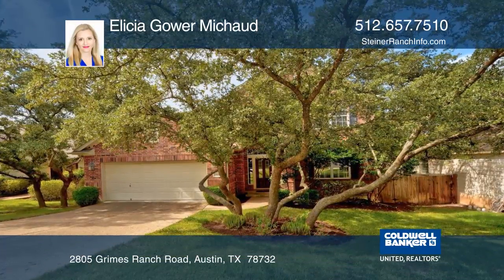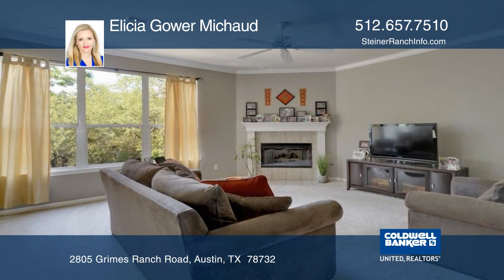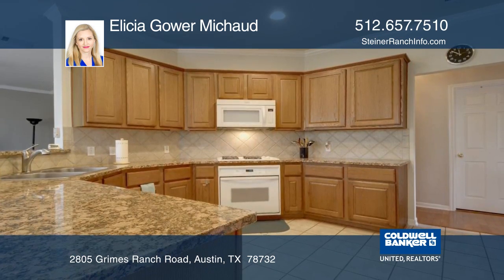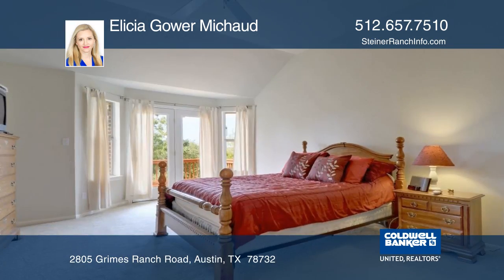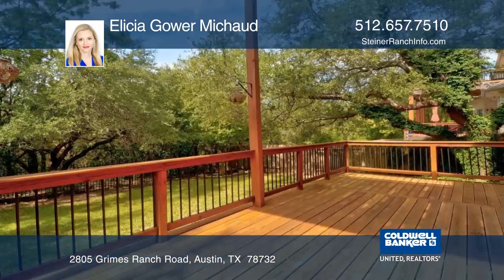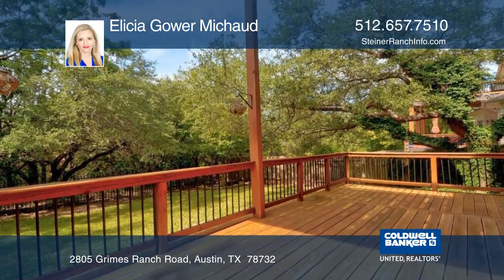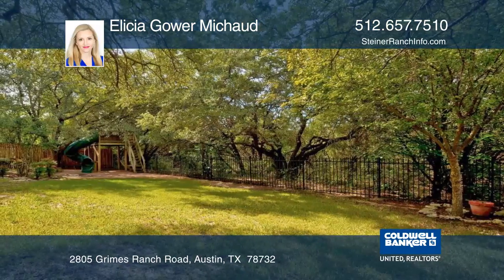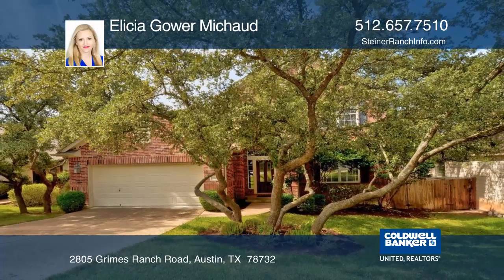2805 Grimes Ranch Road Austin, TX | ColdwellBankerHomes.com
2805 Grimes Ranch Road, Austin, TX

Well Maintained Home on Premium Greenbelt/View Lot. Excellent Location, Walk to K-8, Community Center with Pool, Multiple Parks, and Shops/Restaurants. Spacious Kitchen with Granite Countertops and Lots of Cabinet/Counter Space, Hardwood Floors, Recent Paint/Carpet. Large Bedrooms Incl. Master with Private Study. Covered Patio off Kitchen as well as Upper and Lower Decks to Enjoy the Expansive Canyon Views and Private Backyard. Exemplary LISD Schools, Lake Access.